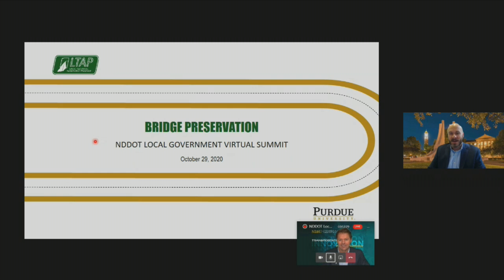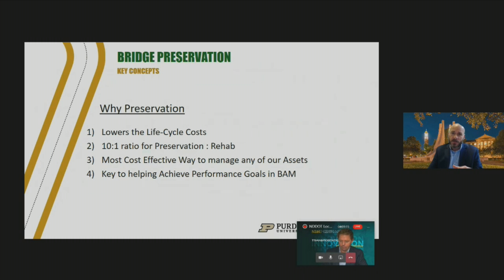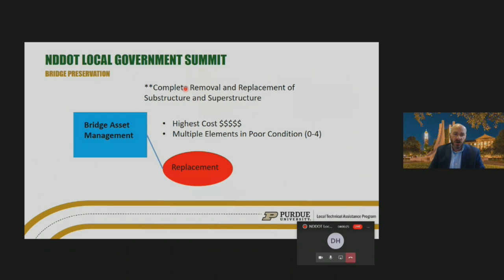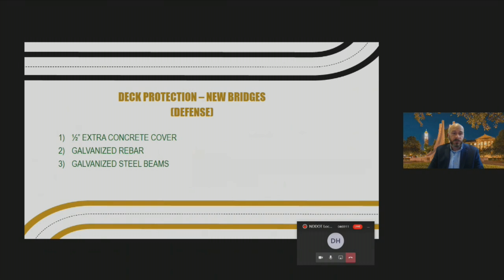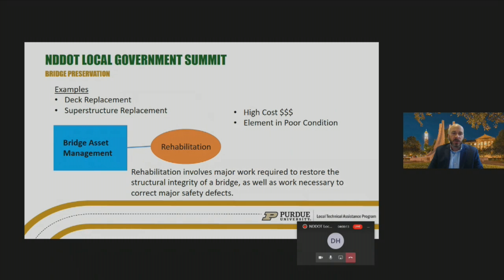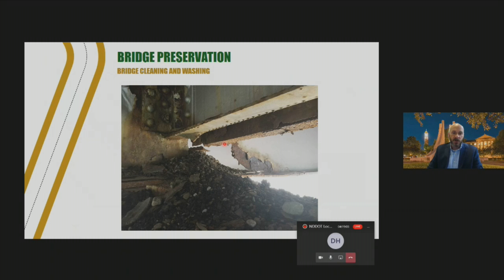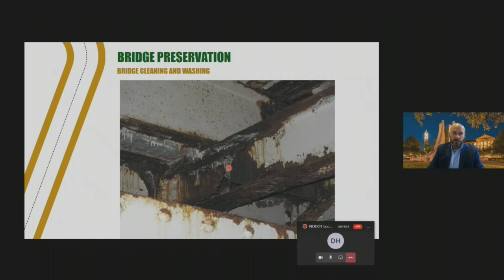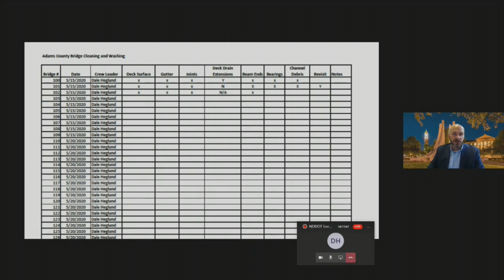2020 NDDOT Local Government Virtual Summit Patrick Conner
2020 NDDOT Local Government Virtual Summit Patrick Conner